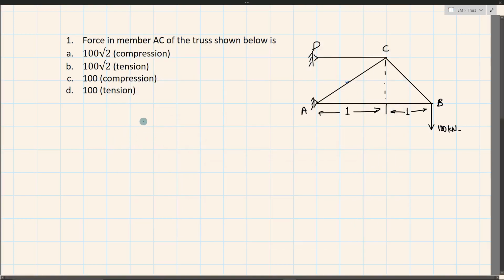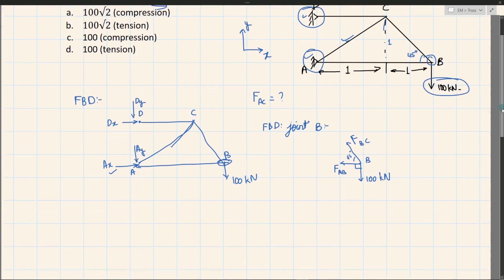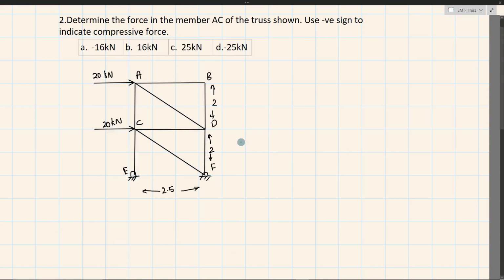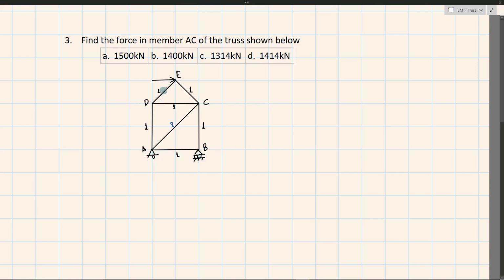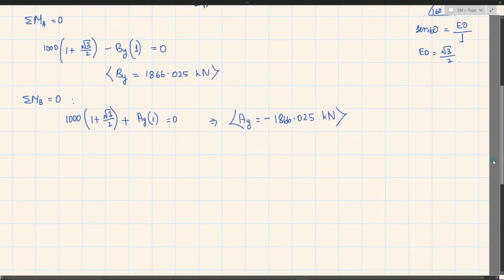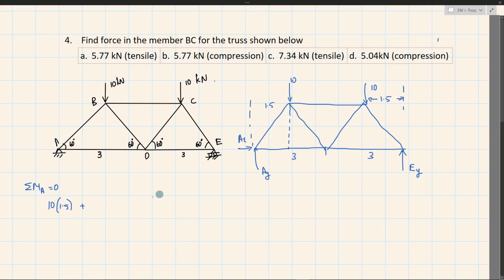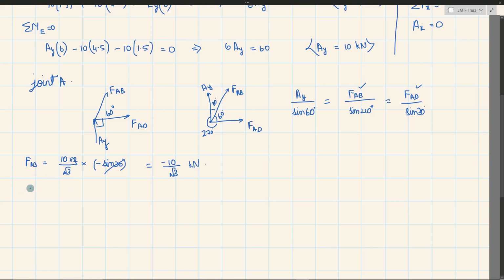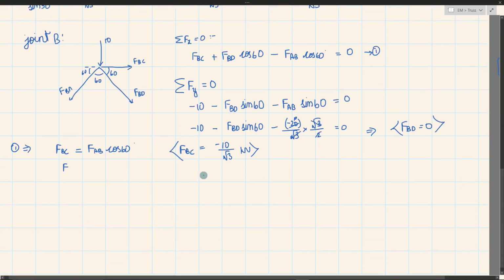Trusses | Engineering Mechanics | Worked Examples | MCQs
Explanation on basic concepts to truss and solving Multiple Choice questions complete to illustrate the Method of Joints, and Lami's Theorem